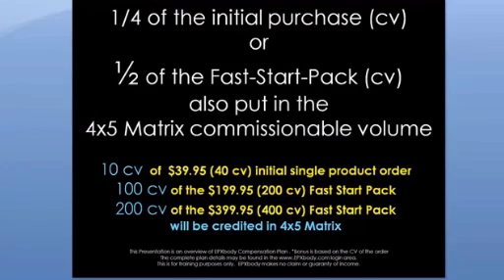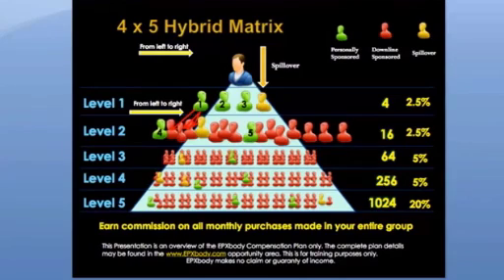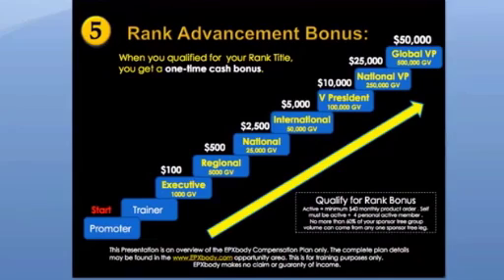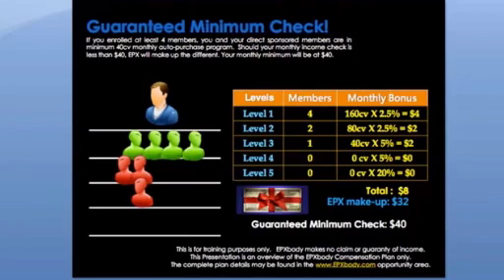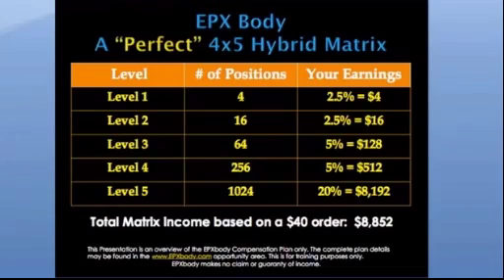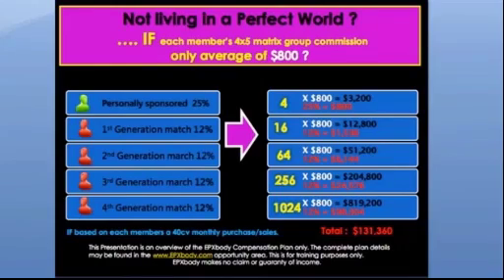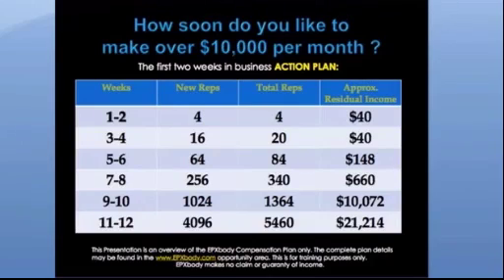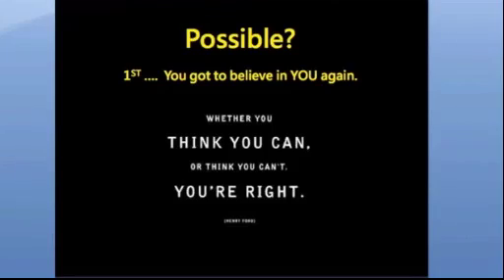EPX BODY Compensation Plan Overview by Dan Putman, CEO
CEO Dan Putman gives an excellent overview of the EPX Compensation Plan.  A Distributor is able to get paid 7 ways with this dynamic 4x5 Hybrid Matrix pay plan. An amazing point is that a Distributor is able to maximize the entire pay plan while maintaining a low monthly 40CV per month.

1. Fast Start Bonus - Earn a 40% cash bonus every time you enroll someone with any product purchase.*25% to 50% of the CV will go into the matrix for the upline. Fast Start for Trainer and Executive packages is 30%; 50% goes into the matrix for the upline.

2. Customer Bonus - Earn a 40% cash bonus on every product purchase a customer makes. **25% of the CV will go into the matrix for upline.

3. Guaranteed Minimum Check - Get your product free by enrolling as few as four people!

4. Guaranteed Income - Sponsor 5 people within your first 30 days and maintain at least 2 active for 6 months, and the company guarantees that you will be earning at least $1,000 per month or they will refund your money.

6. Matching Bonus - Earn a 25% check match on everyone you personally sponsor and earn a 12% check match on 4 generations of Executives. Based on EPX Body 4x5 Hybrid Matrix.

7. Rank Advancement Bonus - Earn cash bonuses as you advance up the ranks.